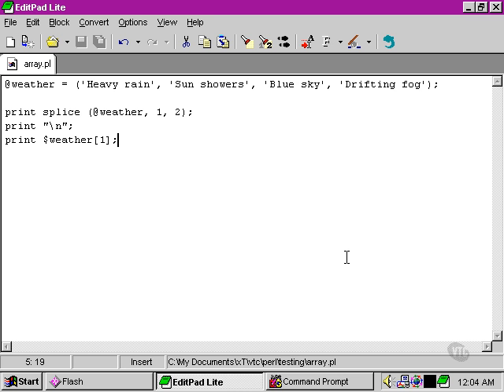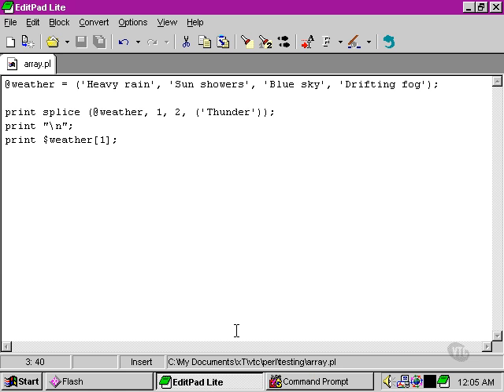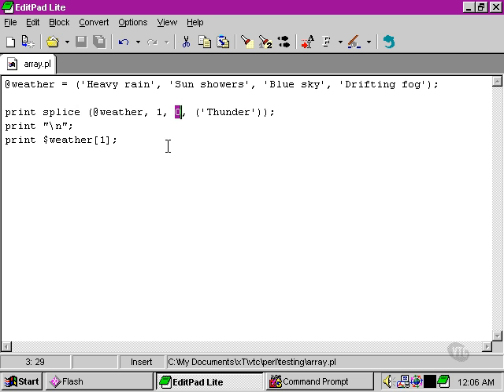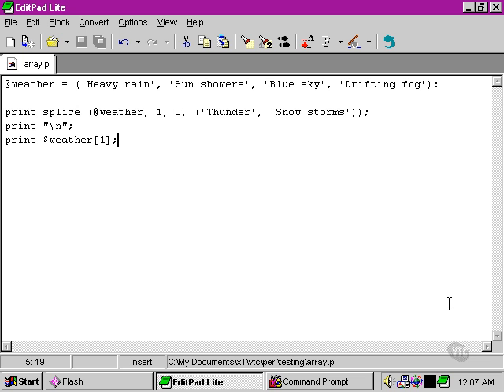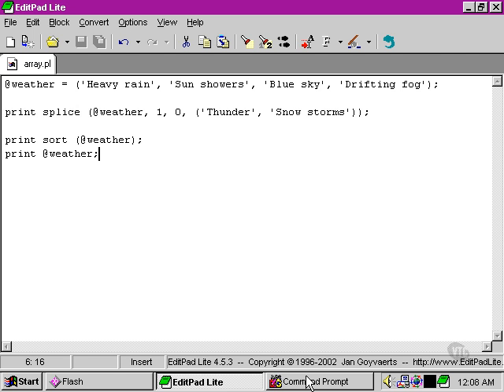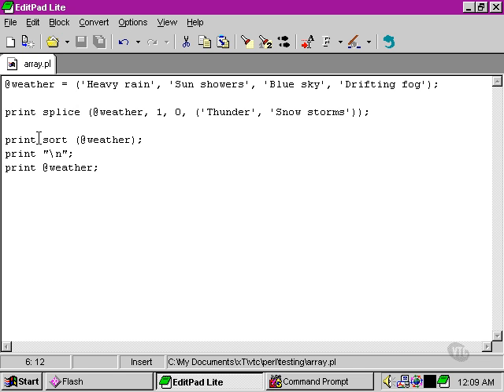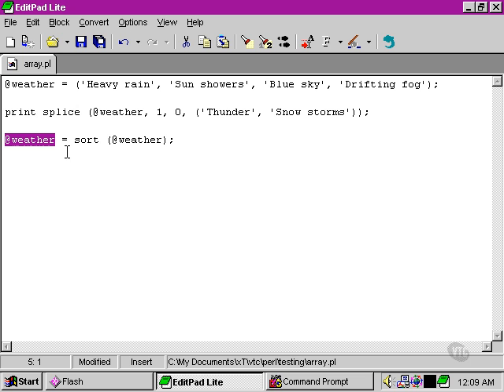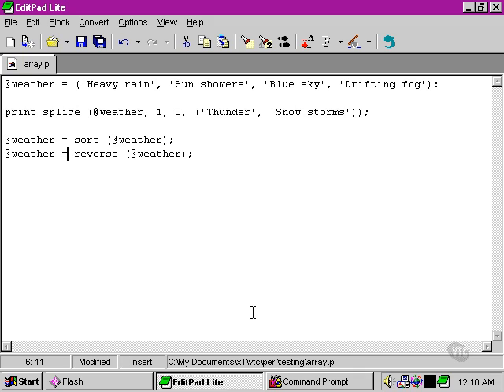Perl Tutorials -Part 23 - More array manipulation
More array manipulation